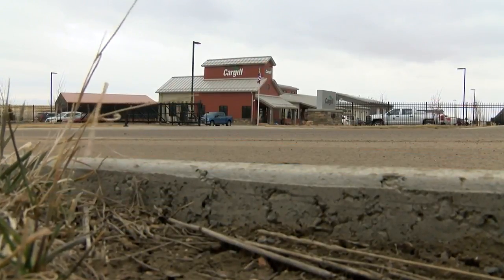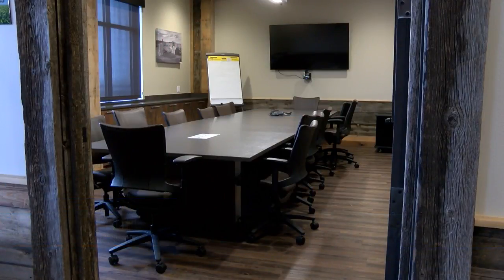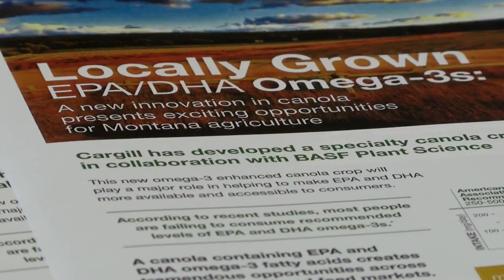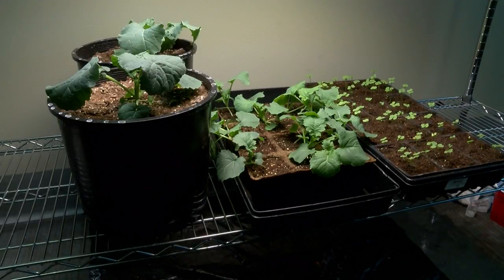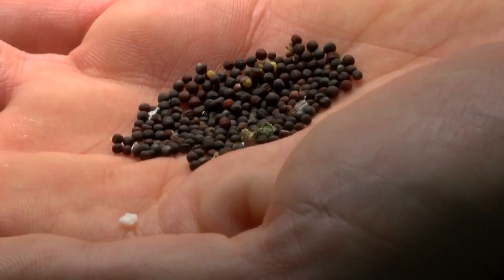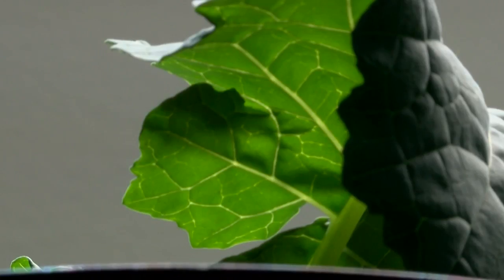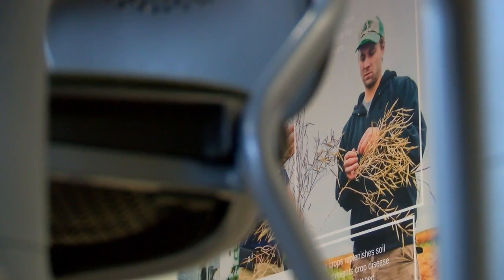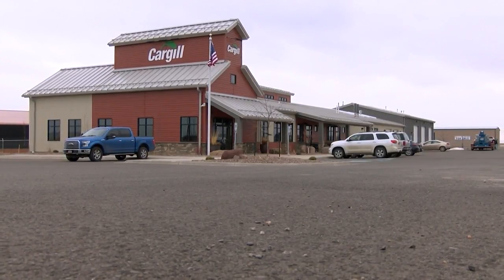Montana Ag Network: Cargill commits to Montana through canola